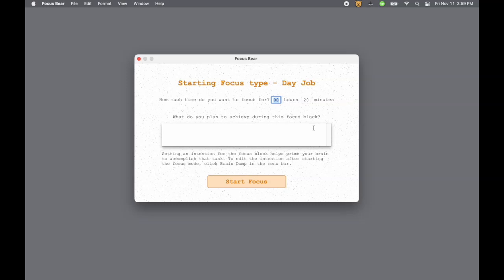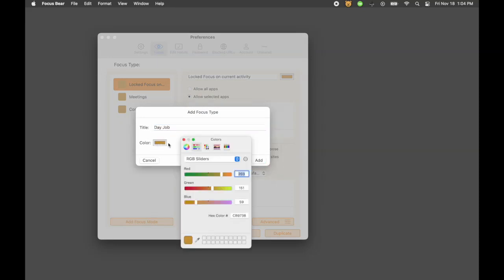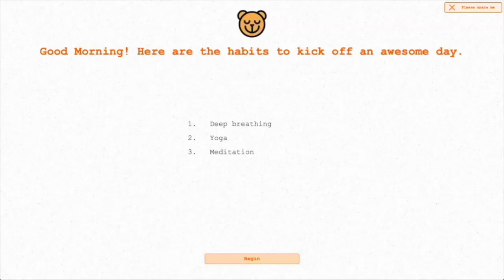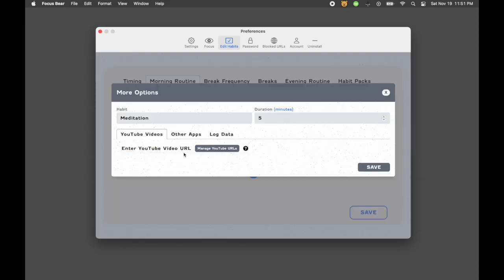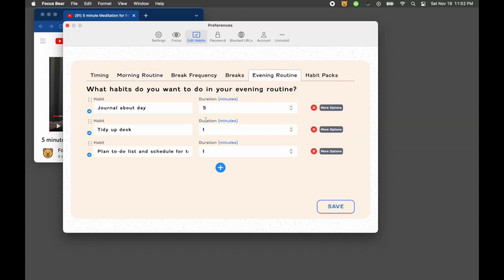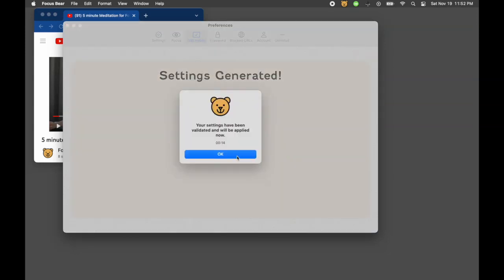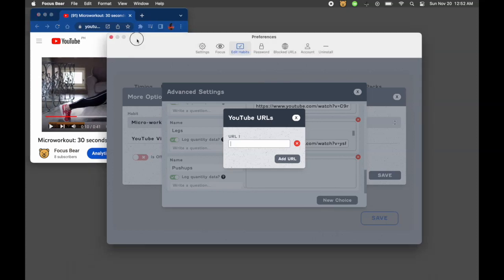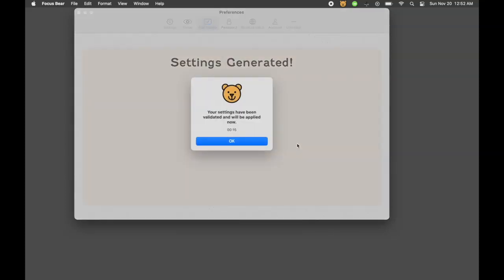Setting up the Focus Bear Mac App